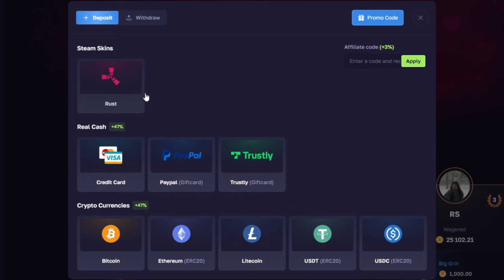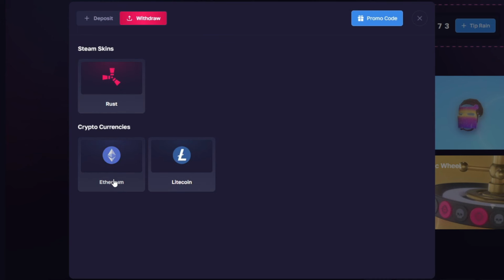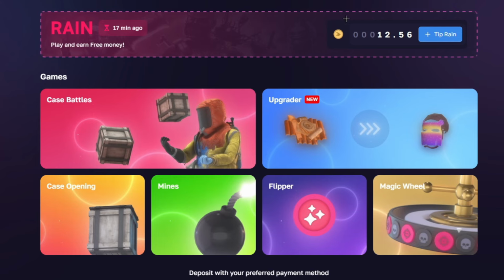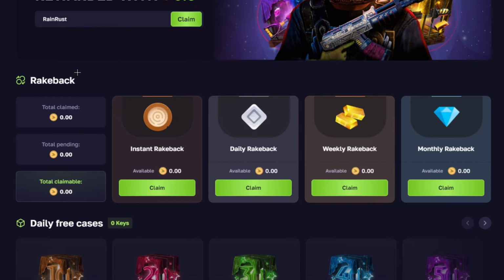Perfect DUO BUNKER Base In Rust / Rust Base Design 2024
✨Claim FREE '0.50' coins in RustMagic:
Use my code : RainRust